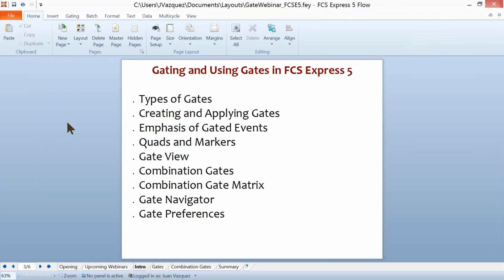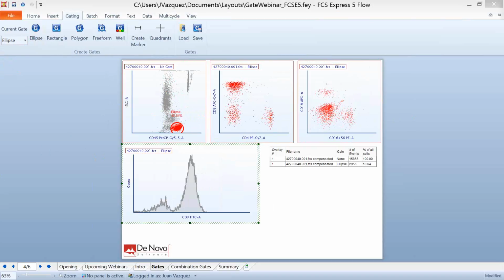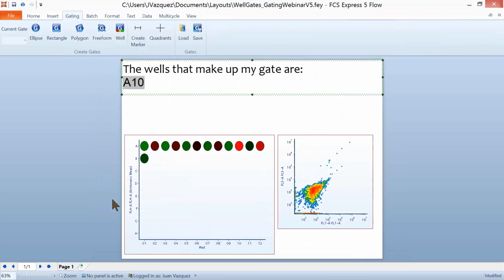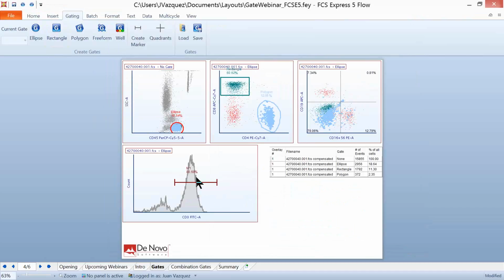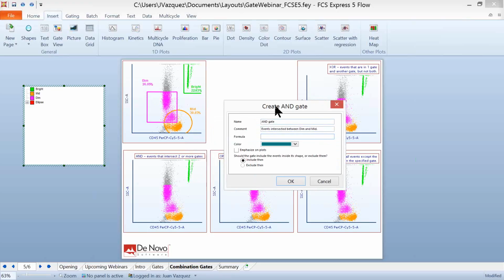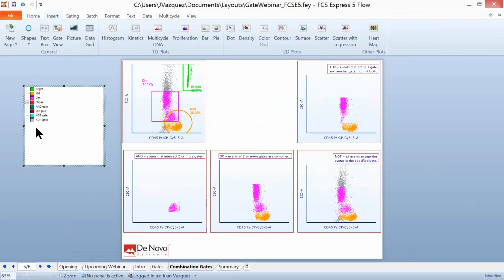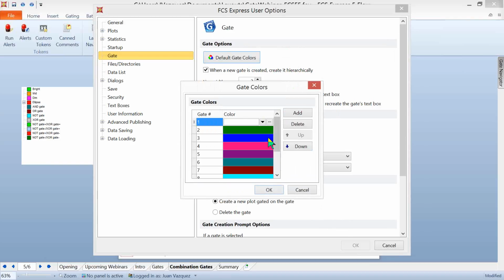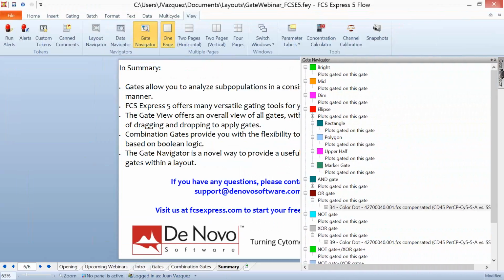Gating in FCS Express 5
FCS Express has many gating features to make it easier and more efficient to analyze your data sets. The webinar covers general gating features, combination gates, creation of a gate matrix, exclusion gates, heat map gating, picture plot gating, and organization of gates with the gate view and gate navigator. Learn how to get the most out of FCS Express by watching this webinar